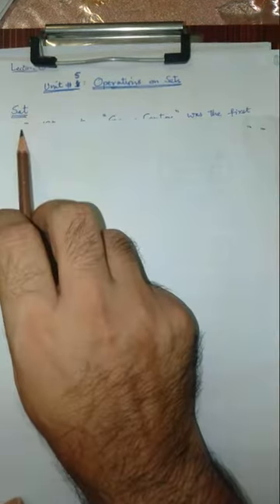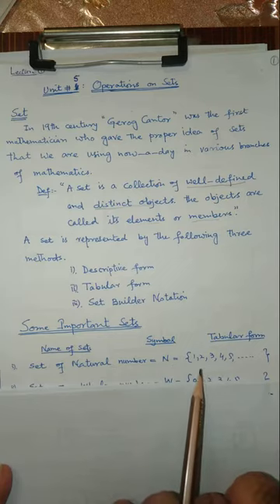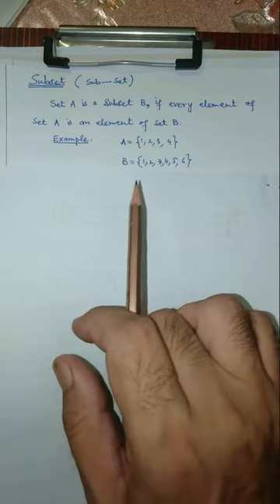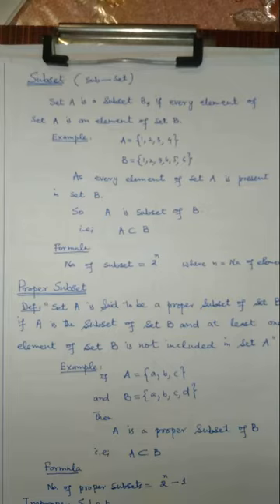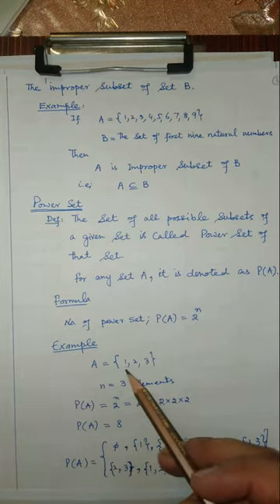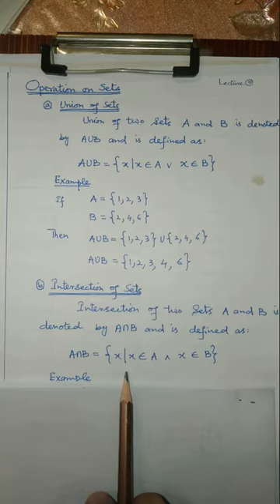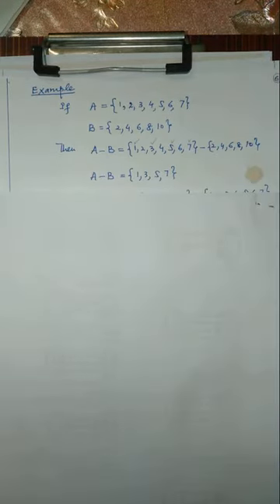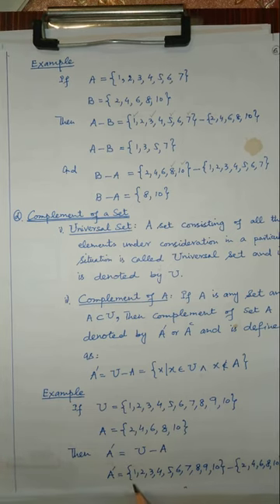Ch#5, Sets and Functions, Ex: 5.1